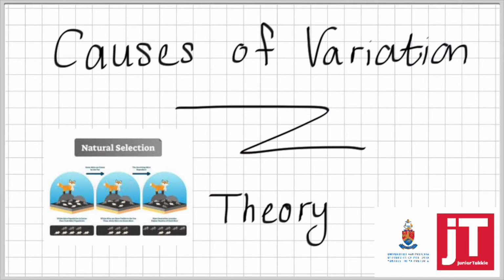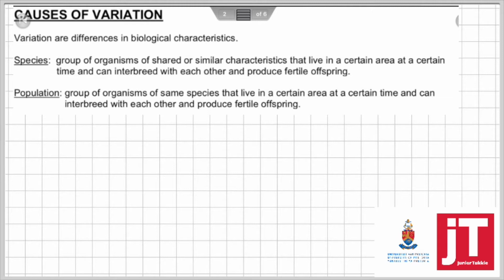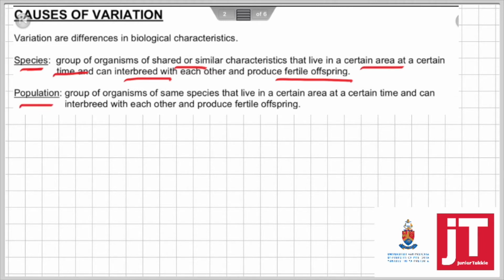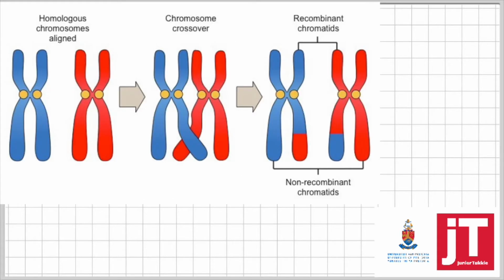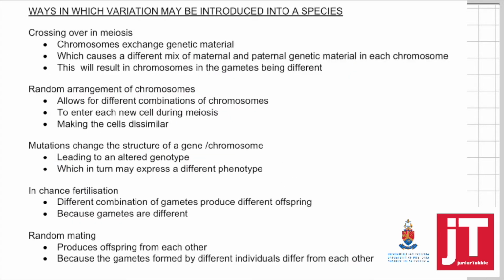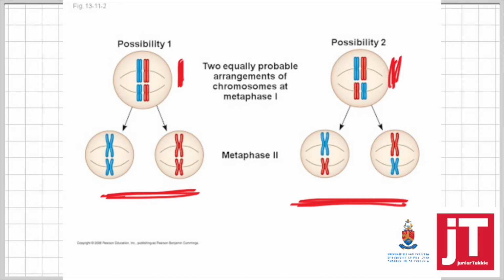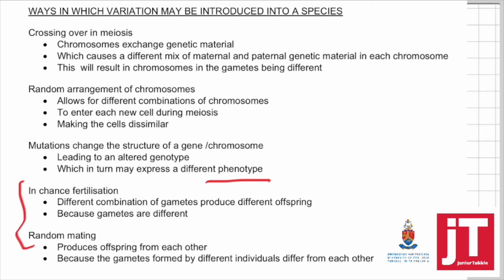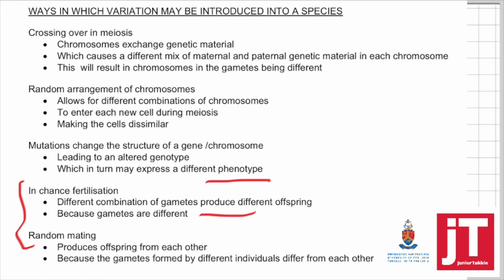Gr 12 Life Sciences - Natural Selection - Causes of Variation